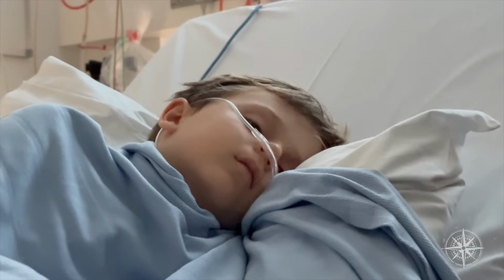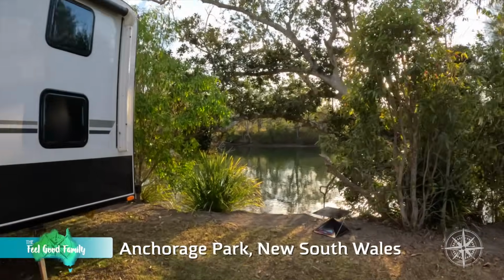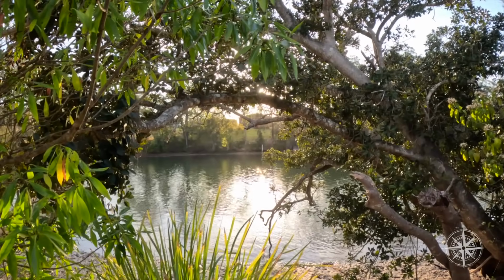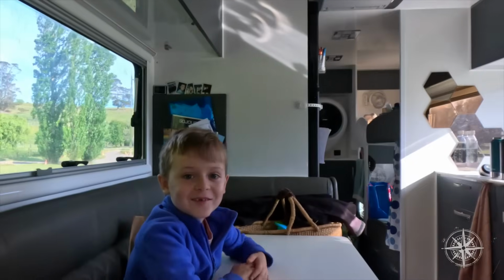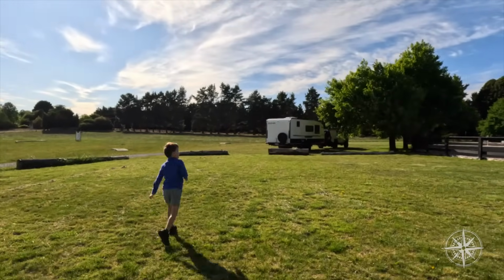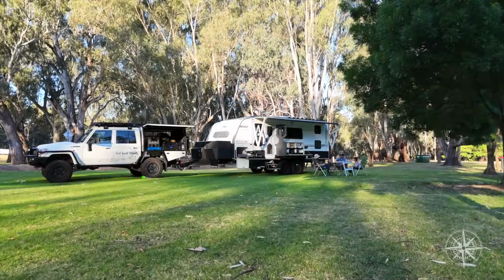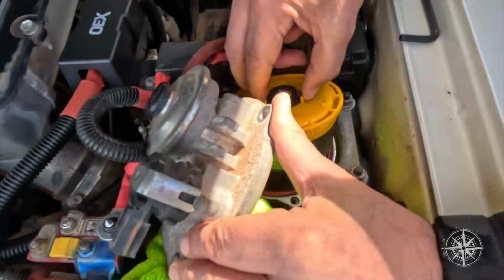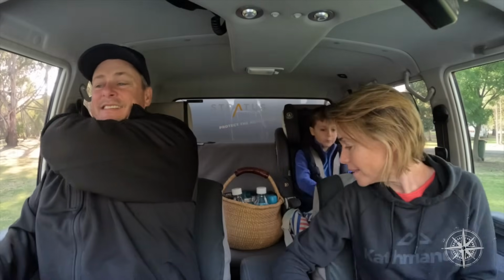5-Day Dash to TV Awards in SA | Mystery Virus Strikes Jasper & Paul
Join us on our latest adventure as we embark on an exhilarating journey, racing against time to make it to the Australian TV Community Awards. Our 5-day sprint from the Gold Coast to Adelaide took an unexpected turn when a mysterious virus struck Jasper and Paul leading to a challenging week-long battle for recovery.

Thankfully, the care and support we received were incredible, pushing us to tighten our schedule and make heartfelt stops to reconnect with family despite the hurdles, unexpected twists and valuable travel insights.

Amidst our travels, we encountered a mechanical hiccup with a fuel filter. Armed with a DIY spirit and aided by online resources like YouTube, we tackled the issue with backup supplies. Along the way, we stumbled upon gems like Anchorage Park and Sutton Farm, offering us unique camping experiences and some surprising sightings.

From chance encounters with rabbits to exploring quaint towns and local eateries, every moment of our journey comes with surprises and discoveries. As we journey towards wine country in Mildura, we share insights on travel safety, food quarantine checks and the crucial importance of roadside preparedness.

Join us on this whirlwind journey filled with health challenges, spontaneous stops, and the unwavering resilience of our family.

Key takeaways:

- The importance of family and support during challenging times
- The beauty of unexpected discoveries and spontaneous stops
- Valuable travel safety tips, including food quarantine checks and roadside preparedness
- Insights into full-time RV living

5-Day Dash to TV Awards in SA | Mystery Virus Strikes Jasper & Paul
Season 7
Family travel Australia Series
Episode 208

We are proud brand ambassadors for Zone RV, MSA 4x4 Accessories, MODE 4x4 Accessories, Outback Tracks, Nakie, Adventure Pumps and Stratus Outdoors

Tried and tested! We love supporting businesses and products that have made a Feel Good difference to our RV lifestyle and experience. We highly recommend all of these products, and will only ever put our name to those we genuinely love and use!

00:00 Introduction
00:30 Skip intro
00:44 Giveaway Announcement!
01:49 How To Enter In 2 Steps
02:10 The Feel Goods Feeling Terrible?!
02:26 Mystery Virus Gets Jasper
02:52 Then Paul Takes A Trip To Hospital
03:46 Visiting The Family
05:03 Be Sure To Enter The Competition
05:59 Anchorage Park, NSW
06:31 Secluded Hipcamp You HAVE To Check Out
08:40 Anchorage To Sutton Farm
09:49 Sutton Farm, NSW
10:30 Hipcamp Review | Sutton Farm
11:02 Powered & Unpowered Sites
11:28 Impressive Stables
12:30 Dante, The Biting Pony
13:28 Sutton Forrest Inn
16:35 Darlington Point, NSW
18:15 Powered & Unpowered Sites, Amenities
19:52 Checking Out Wine Country
20:26 Orange Warning Light
21:41 Filter Side By Side Comparison
23:34 Our Backup On Road  Kit
23:48 Darlington Point To Mildura
24:14 Food Quarantine Checks (Be Prepared)